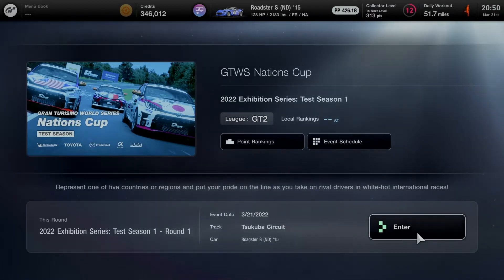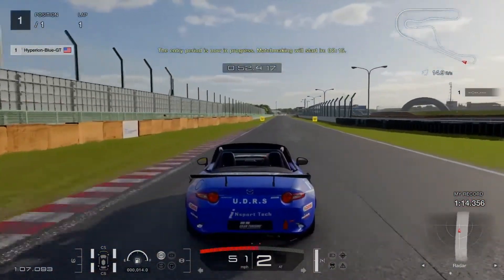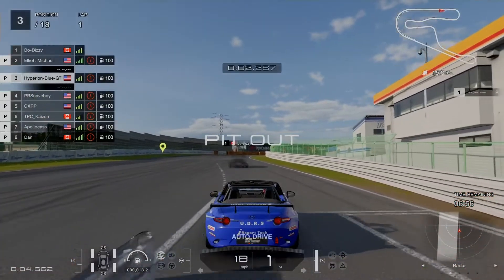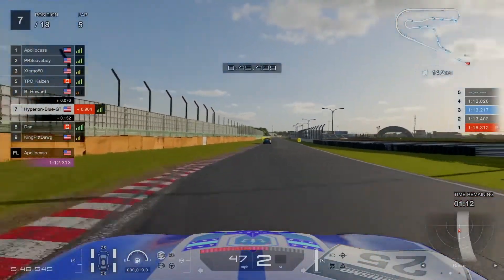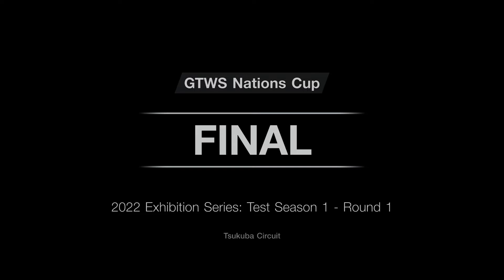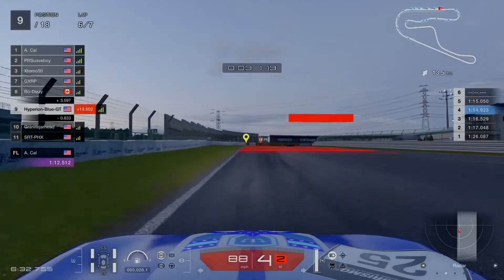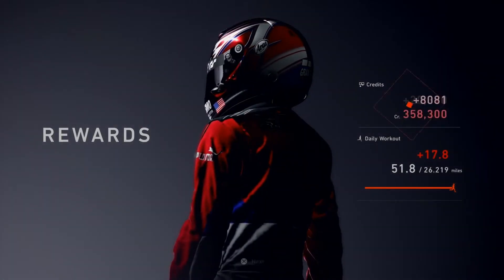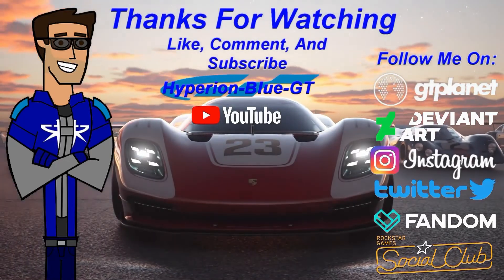Gran Turismo 7: Nations Cup 2022 Exhibition Series - Test Season 1 - Round 1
The Start of test season 1 for 2022 Exhibition Series, Nations Cup in Gran Turismo 7 for a preparation to start a 4 Round marathon race at Tsubuka Circuit by using Mazda Roadster S (ND) '15 to get ready with new sets of rules and regulations for the Official Competition in the Gran Turismo World Series.